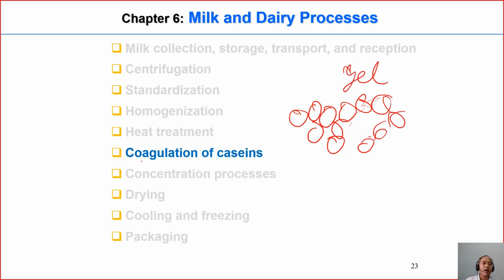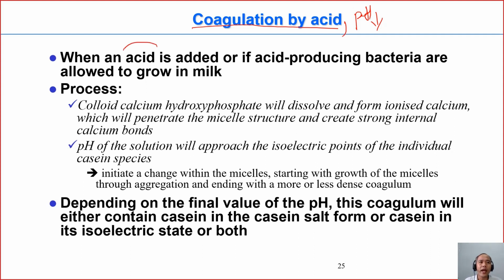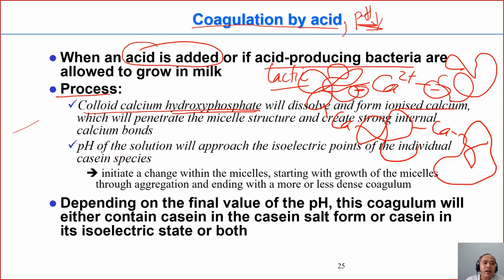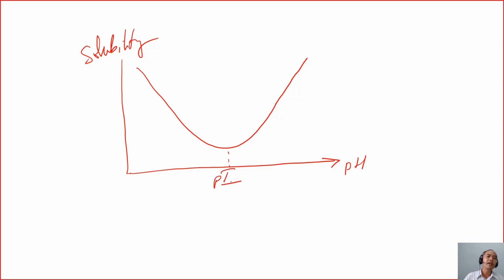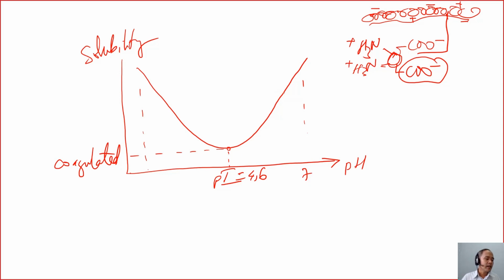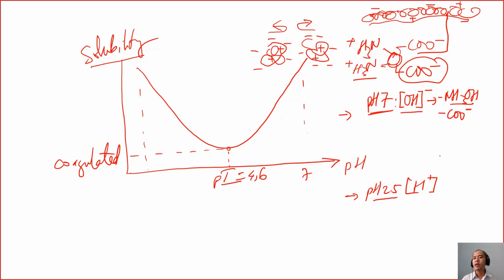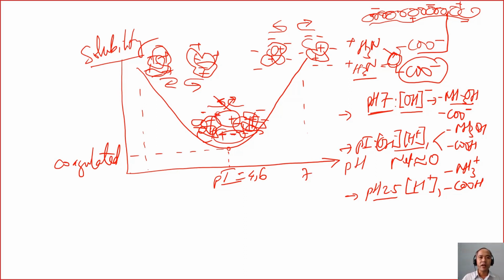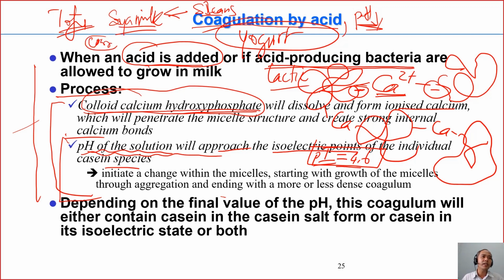C6-06a coagulation of caseins by acid| Dairy technology